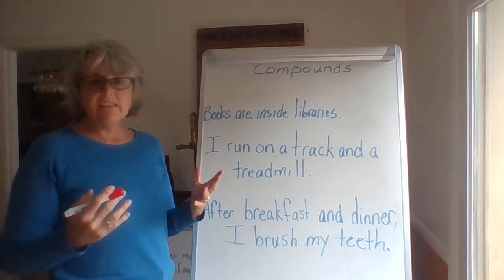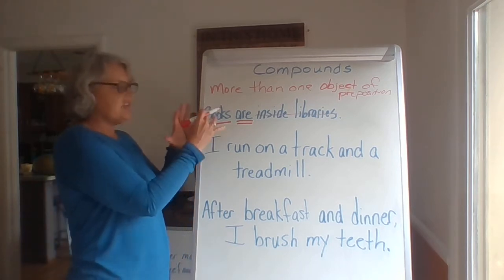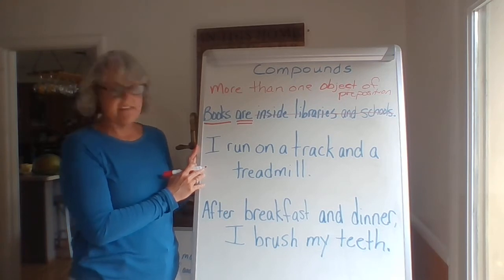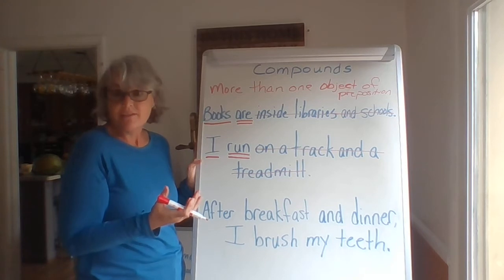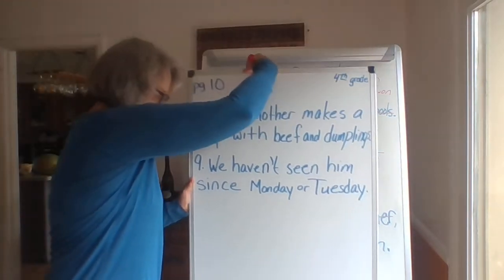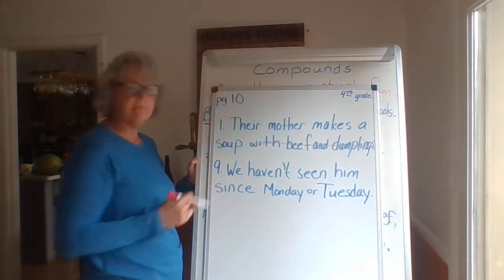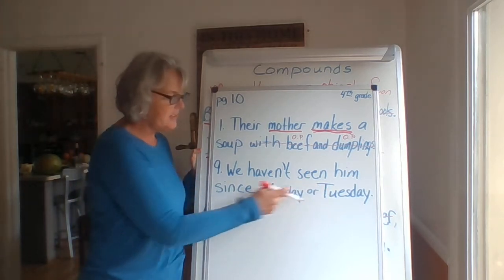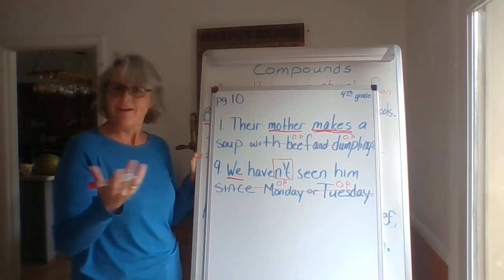Compound Objects of a Preposition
My lessons work well with Easy Grammar workbooks, but are great lessons on the topics even without using Easy Grammar.